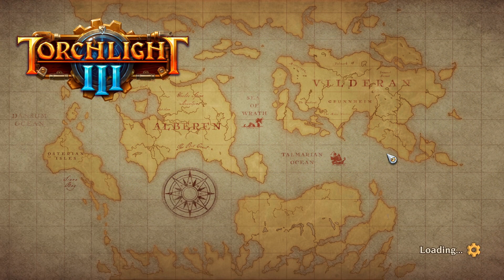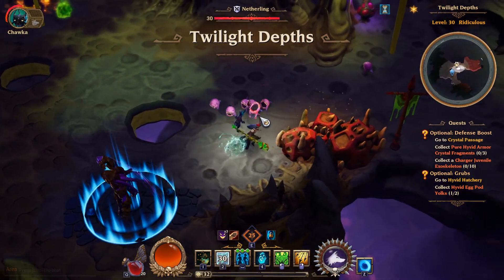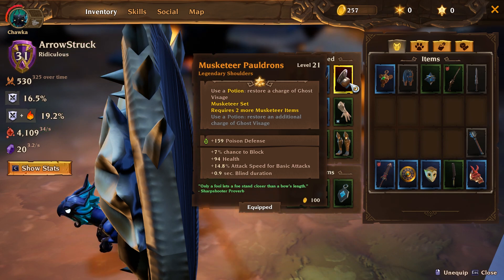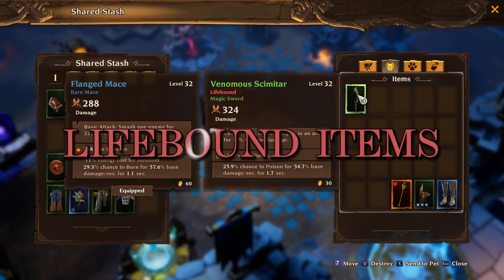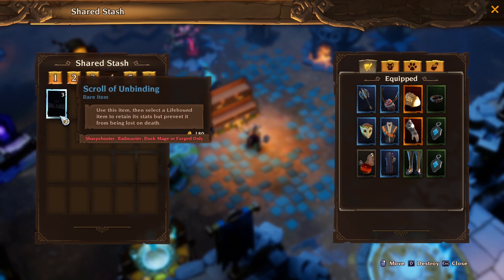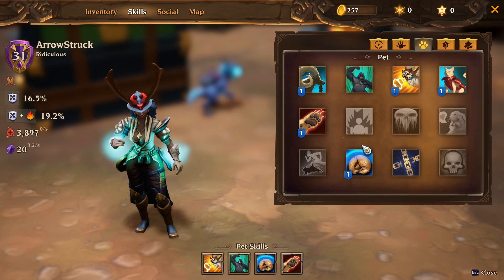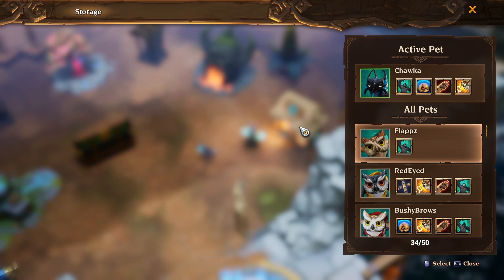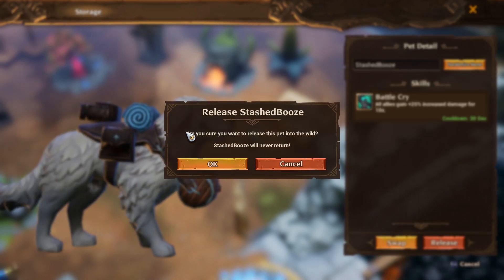Torchlight 3 (Early Access) - Extended Beginner's Guide [The game's systems explained]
This video is meant to serve as a guide and attempts to explain in depth all the in-game systems among other things such as: 4 unique Heroes to choose from, Itemization and build diversity, legendarium, skills, respecs, relics, pets & pet skills, forts, wardrobes & storage, enchanting items & recipes, the Tree of Luck, monuments, gathering materials & crafting decors. I also provide some info about Act 3 - Echonok Mountains (which is currently out of the game for rework/polishing), Contracts (which will return along with Act 3), Fazeer Shah's Dunn-Jin (future new endgame but not much info had been revealed yet).

Timestamps for all of those subjects can be found below:

Intro (00:00)
Hero Selection & Difficulties (01:27)
Itemization and Build Diversity (03:24)
Lifebound Items (13:00)
Legendarium (17:31)
Skills Respecs (28:12)
Relics (37:04)
Pets & Pet Skills (54:53)
Forts & Decors (01:01:12)
Wardrobes & Storage (01:07:33)
Enchanting Items & Recipes (01:11:15)
The Tree of Luck & Monuments (01:14:45
Gathering Materials & Crafting Decors (01:18:41)
Act 3, Contracts &  Fazeer Shah's Dun-Djinn (01:22:45)

Torchlight 3 started its Steam Early Access phase on June 13th 2020.